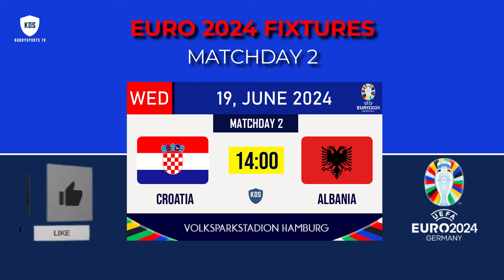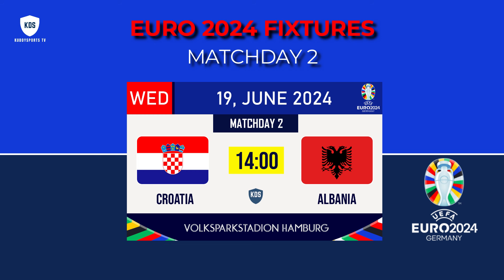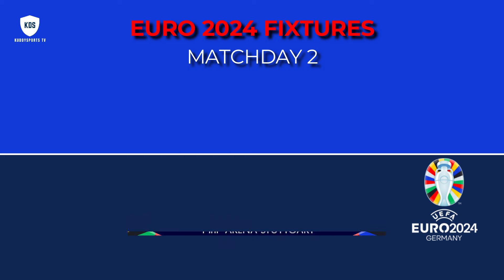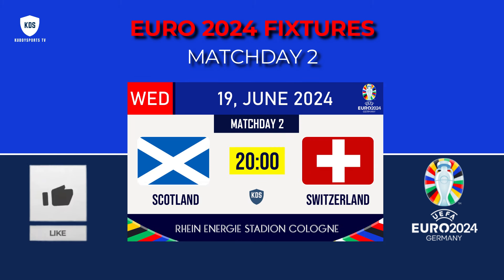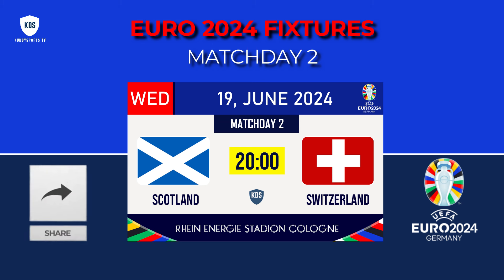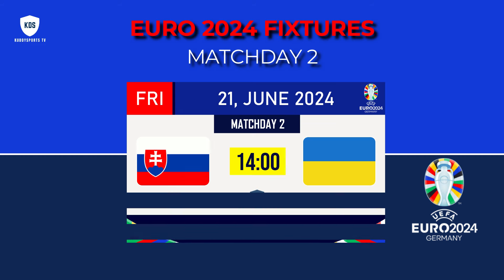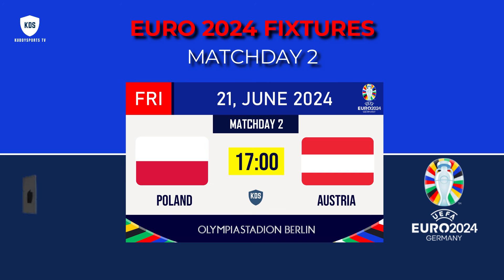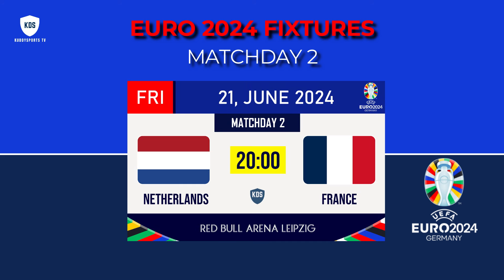EURO 2024 Fixtures - Matchday 2 - EURO 2024 Group Stage Fixtures & Match Schedule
Hello ⚽ football ❤️ fans welcome to the Kuddysportstv channel!

🎵 The Music I use is without Copyright from the Youtube Music Library or from other sites..

Kuddysports​tv